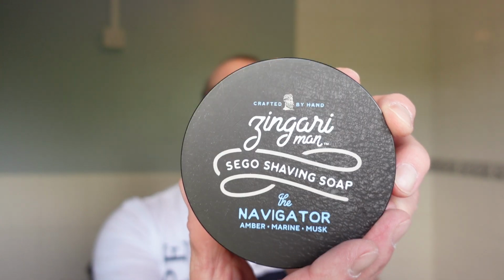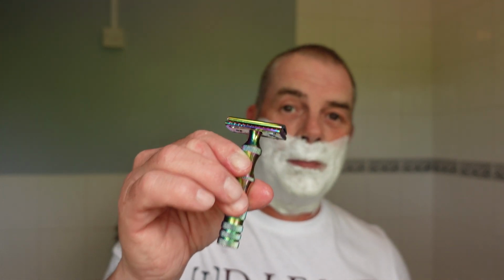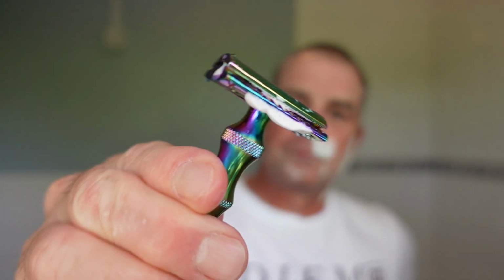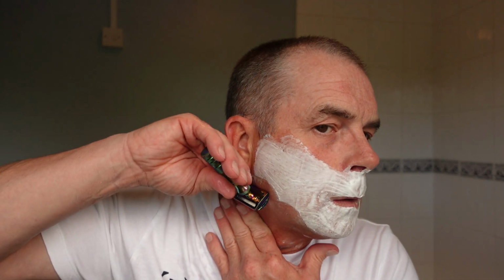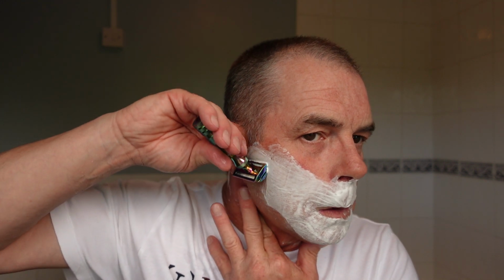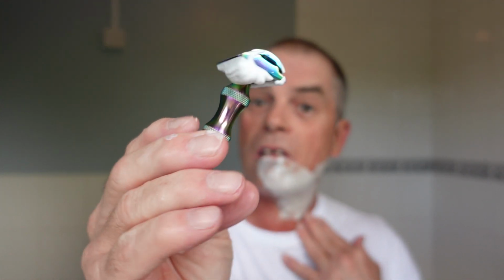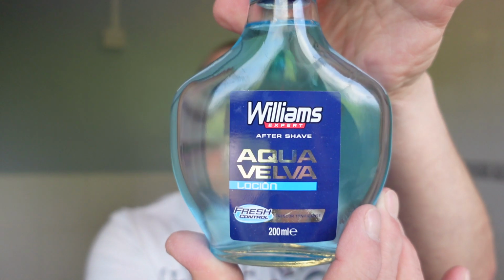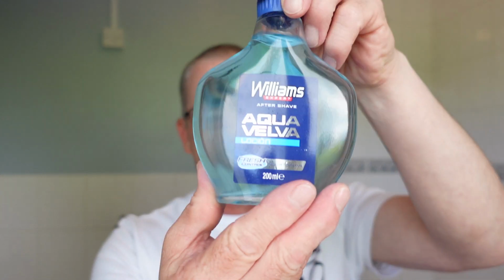Trying The Zingari Man Shaving Soap... The Navigator...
Products Used..
Aftershave, Williams Aqua Velva
Balm, The Real Shaving Company